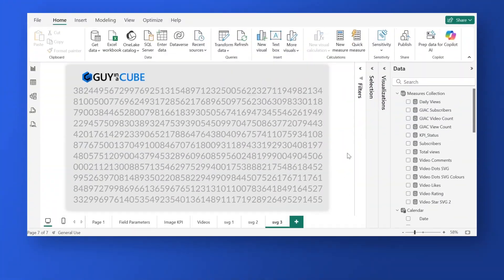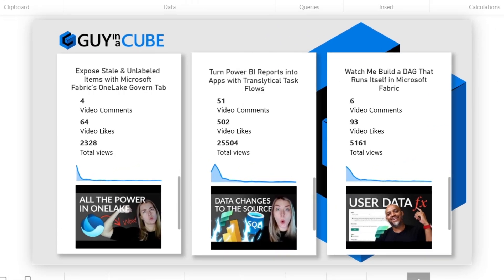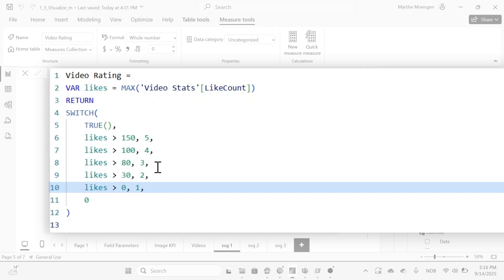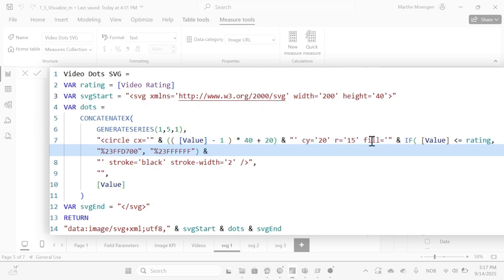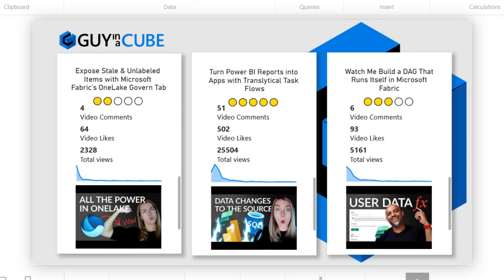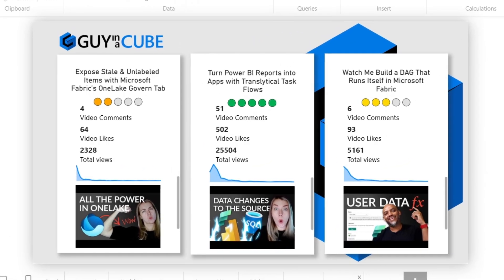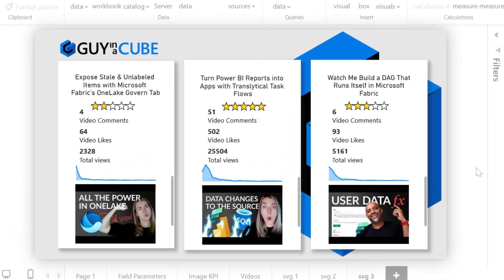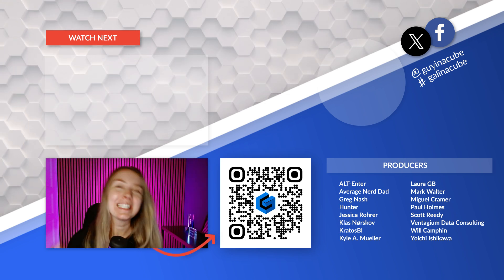Power BI Trick: SVG + DAX for Custom Dynamic Icons ⭐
Your Power BI visuals don’t have to be boring. Marthe shows how to use SVG inside DAX to create a dynamic star rating system—right in your report. You’ll see how Microsoft Fabric and Power BI combine to unlock visuals that update automatically with your data. Try it yourself and level-up your report design game!